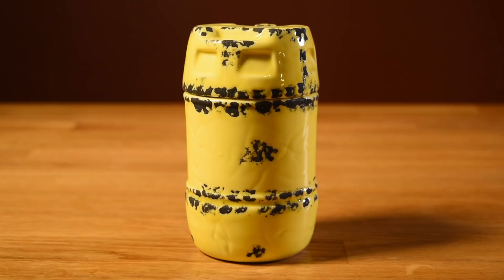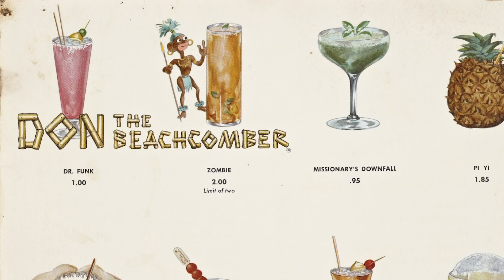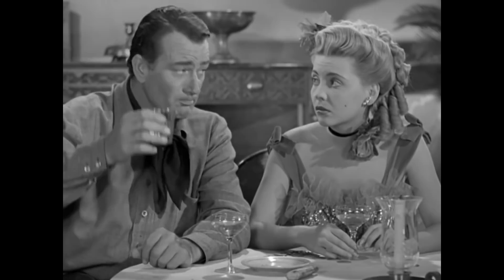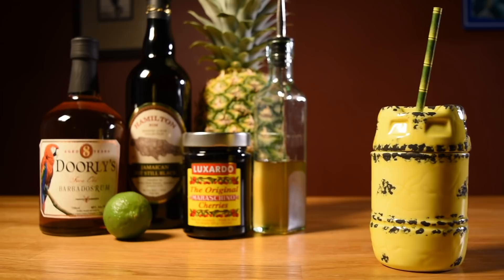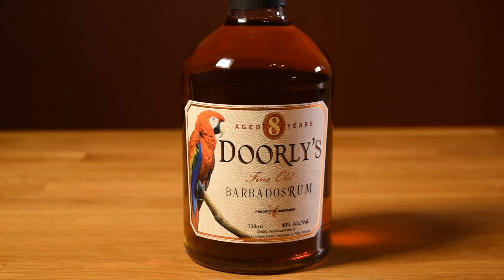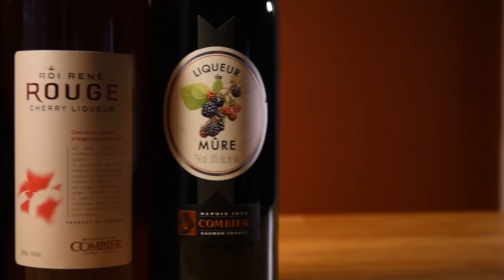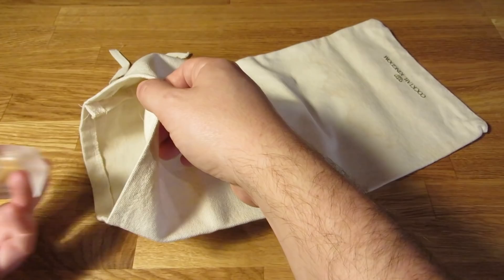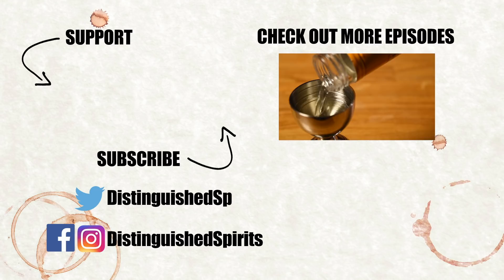Shark's Tooth - How to Make an Easy Tiki Classic (Don the Beachcomber 1937 Recipe)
Here’s how to make the Shark’s Tooth, a rare tiki cocktail that’s easy to make. It uses rum from Barbados and Jamaica, Lime Juice, Pineapple Juice, Simple Syrup and Maraschino Cherry Syrup. The drink was created by Don the Beachcomber and decoded by Beachbum Berry in his book, Beachbum Berry Remixed.

The drink appeared on the Don the Beachcomber menu and in the newspaper at least as far back as 1937. It’s a pretty straightforward recipe for a Donn drink, both in terms of the accessibility of ingredients and simplicity of the measurements.

The taste of this drink would be a little flat, especially for a tiki drink, if not for the maraschino cherry syrup. The syrup lends that much-needed third dimension to the drink. It also lends some much-needed mystery and exoticness to the drink. The cherry syrup changes the whole drink and gives it that flavor that's hard to pin-point or is slightly misleading, which of course, tiki drinks excel in.

So, even though Beachbum Berry presents the maraschino cherry syrup as optional when he reprints the recipe, I'd highly recommend that you make it mandatory. Besides, it's an ingredient you're already going to have laying around for any number of drinks that call for maraschino cherries. Often times you'll run out of cherries long before you run out of syrup, so this is the perfect place to use it.

If you want to make simple variations on this drink, you can do it easily by swapping out the cherry syrup for cherry liqueur, creme de cassis, creme de mûre, raspberry syrup, grenadine or something in that neighborhood. The fruit syrup does a lot of lifting for the exotic palate of this drink, so just making that minor change can give you some fun variations without having to retool or rebalance anything else in the drink.

The rums are pretty straightforward. Barbados and Jamaica both produce really accessible rums. It's not like using rhum agricole or clarin or something that's not sold on every shelf. These rums should be pretty easy to track down.

The mug used in the video comes from Trader Brandon and is a reference to cinema's most famous shark, Jaws. It's well suited for this drink, not only because it's shark-themed, but also because it's on the smaller side. It holds about 6 oz (180 ml). This drink is much smaller than most tiki drinks because the measurements are on the smaller end of the spectrum and it also doesn't call for the drinking vessel to be loaded with ice, so you can fit it into a smaller glass or mug.

Donn recipes almost always call for a blender and I almost always ignore that and shake them because you can often achieve the right effect without a blender. And for making one or two drinks at home, making them in a shaker is fast and it's easy to control and to clean up. I blend this one in the video, but you could easily just shake it, if you'd like. The idea is that you want pretty much all of the ice to dissolve in the drink, and because there's so little of it, that won't be too hard to accomplish in a shaker. Either way, you'll be able to quickly and easily whip up an exciting tiki classic. Okole Maluna!

Recipe:
1 oz (30 ml) Barbadian Rum
1 oz (30 ml) Jamaican Rum
0.5 oz (15 ml) Lime Juice
0.5 oz (15 ml) Pineapple Juice
0.5 oz (15 ml) Simple Syrup
1 tsp Maraschino Cherry Syrup
3 oz (90 ml) Crushed Ice
Garnish: Cherry & Pineapple Fronds

Blend all on High for 5 seconds. Pour into mug or old fashioned glass. Add garnish.

Original Don the Beachcomber Recipe:
1 oz (30 ml) Barbadian Rum
1 oz (30 ml) Jamaican Rum
0.5 oz (15 ml) Lime Juice
0.5 oz (15 ml) Pineapple Juice
0.5 oz (15 ml) Simple Syrup
1 tsp Maraschino Cherry Syrup
3 oz (90 ml) Crushed Ice

Blend all—but Jamaican rum—on High for 5 seconds. Pour into mug or old fashioned glass. Serve with sidecar of Jamaican rum. Float the rum on top before drinking.

Luxardo Maraschino Cherries

Beachbum Berry Remixed by Beachbum Berry

Skull Cocktail Picks

Leopold Jigger

Citrus Juicer (Lime)

Breville Juicer

Cutting Board

Small Knife

Lewis Bag & Ice Mallet